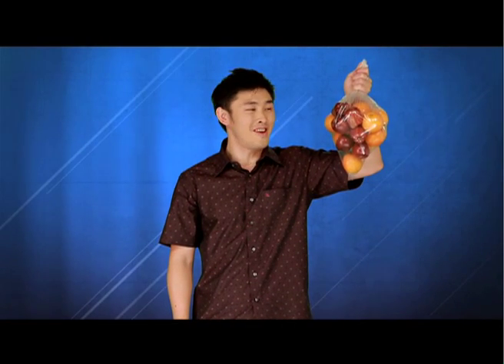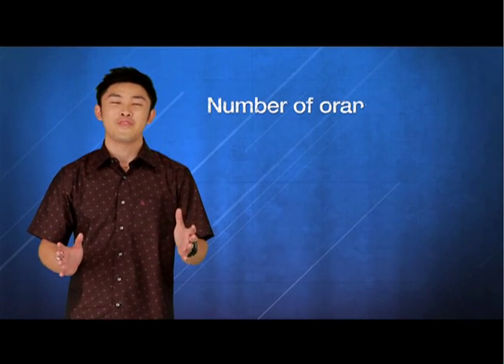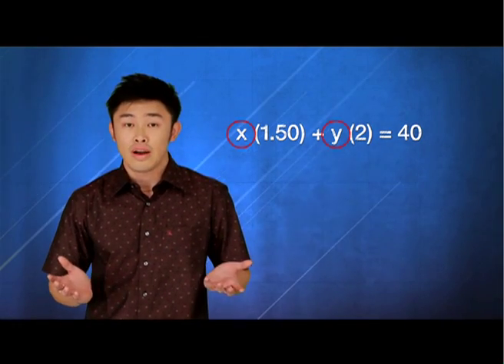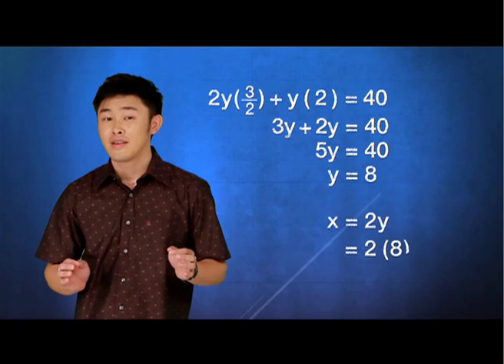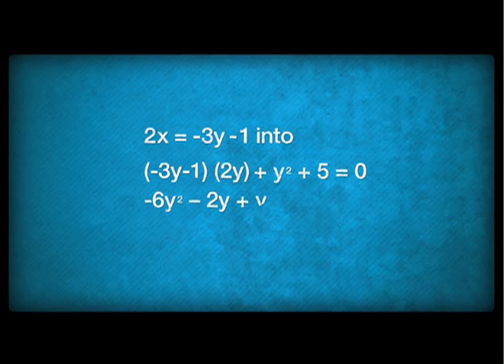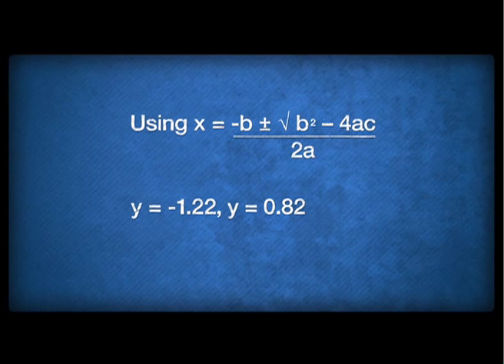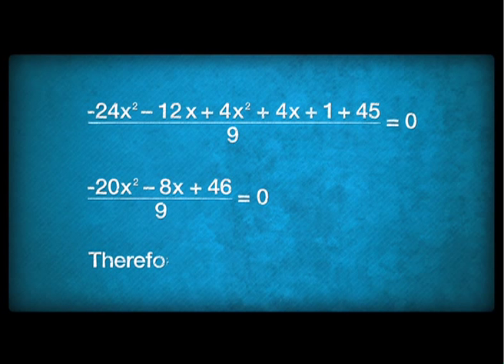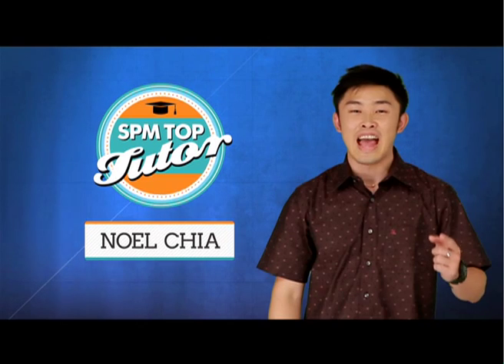SPM TUTOR TV - TOP TUTOR Additional Mathematics Ep 2